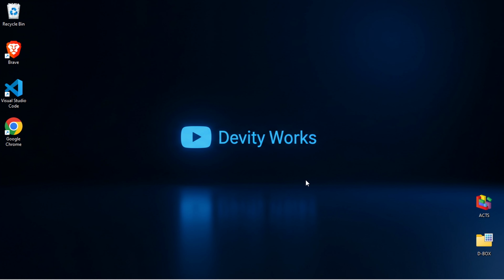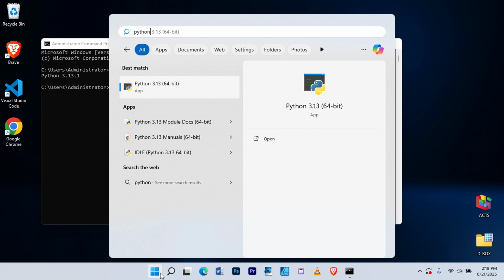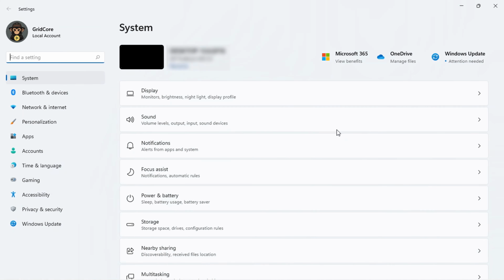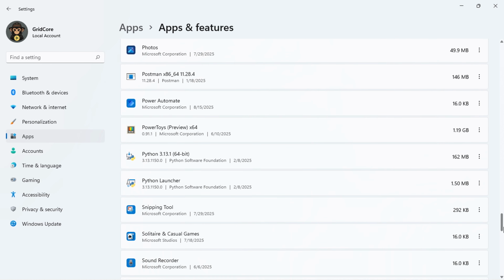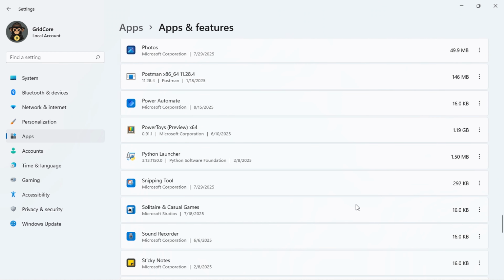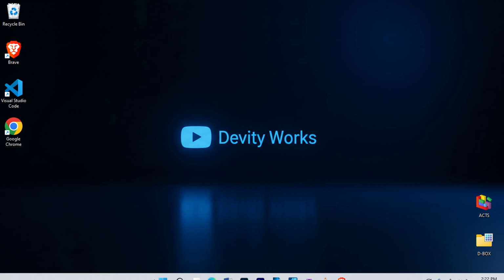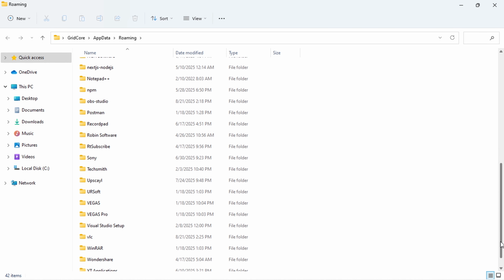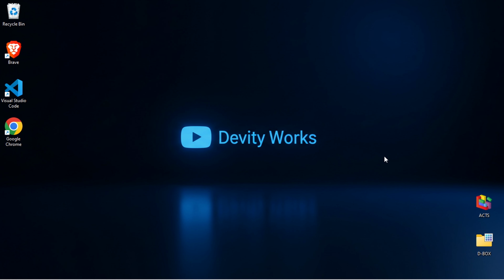How To Uninstall Python In Windows 11 (Quick & Easy Guide)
Learn step by step how to uninstall Python in Windows 11 and completely remove it from your PC. This tutorial covers different methods to uninstall Python in Windows 11, whether you installed it through the Microsoft Store or the official Python installer.
I’ll also show you how to delete leftover files to completely uninstall Python from Windows 11. This guide works for Python 3.10, Python 3.11, and similar versions, and it’s also useful if you want to know how to uninstall Python in Windows 10.
By the end, your system will be clean and ready for a fresh install or to free up space.

✅ KWDs:
- how to uninstall python in windows 11
- how to completely uninstall python from windows 11
- how to uninstall python windows 11
- how to uninstall python 3.10 from windows 11
- how to uninstall python in windows 10